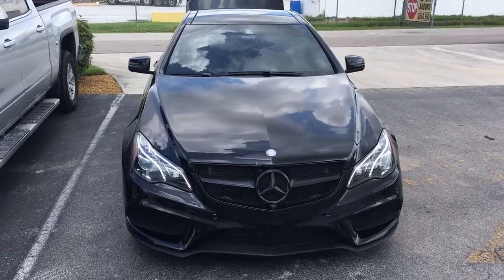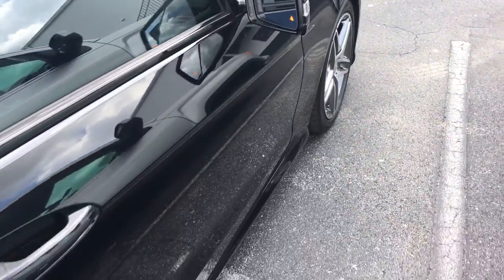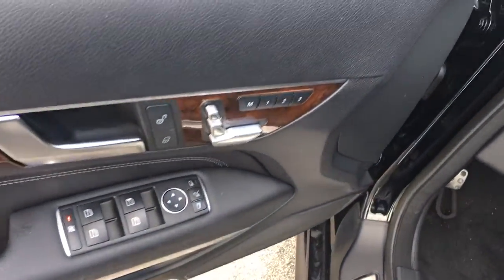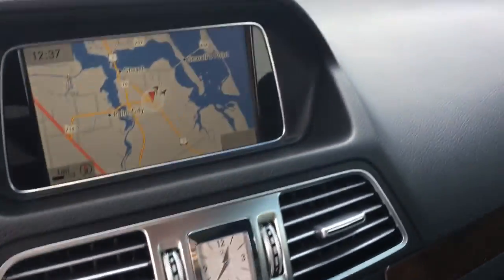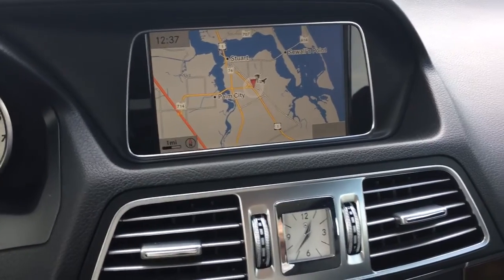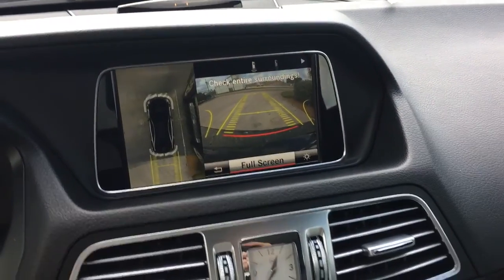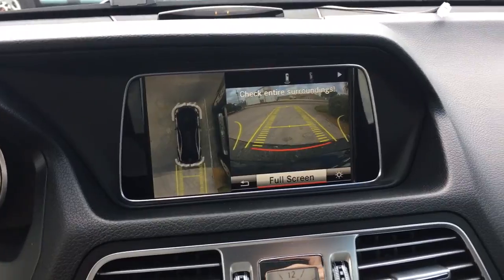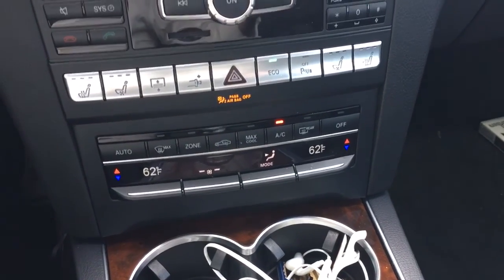2015 Mercedes Benz E Class E550 17300A2